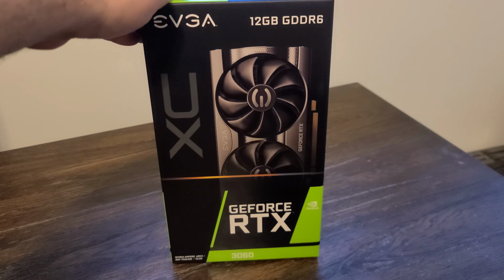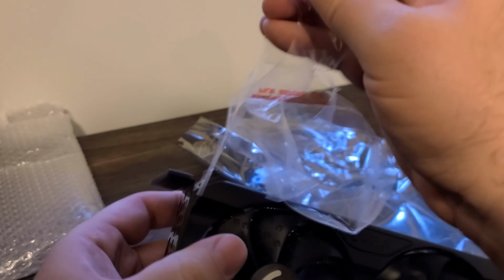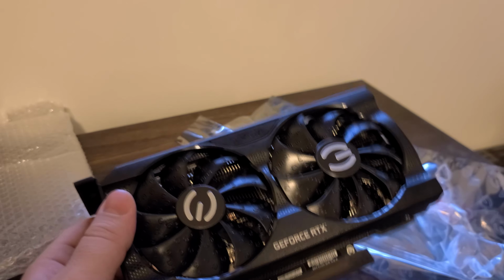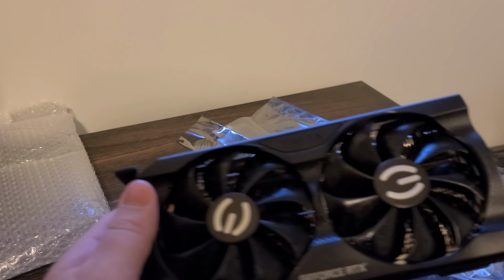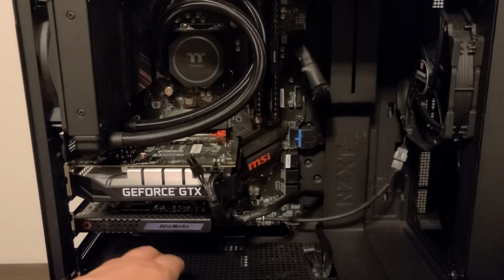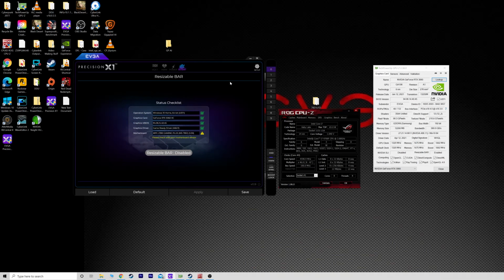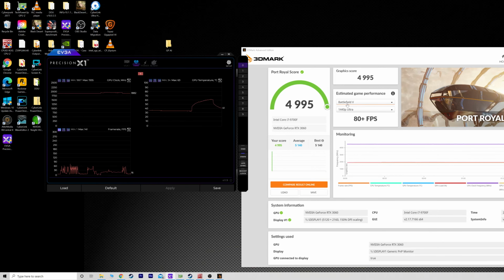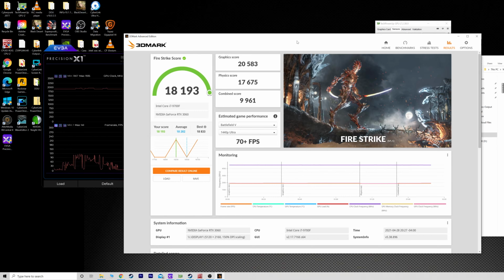EVGA RTX 3060 XC Gaming - Unboxing & 3DMark Benchmarks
PZE40581YMS1O76

3584 CUDA Cores
Tensor Cores: 112
RT Cores: 28
1882 MHz Boost Clock
210.8GT/s Texture Fill Rate
Memory
12288 MB, 192 bit GDDR6
15000 MHz (effective)
360 GB/s Memory Bandwidth
Cooling
Dual-Fan

Interface
PCIe 4.0
HDMI, DisplayPort, DisplayPort, DisplayPort

Dimensions
Height: 4.33 in - 110mm
Length: 7.94 in - 201.8mm
Width: Dual Slot

Requirements
Minimum of a 550 Watt power supply.
One available 8-pin PCIe power dongle
Total Power Draw : 170 Watts